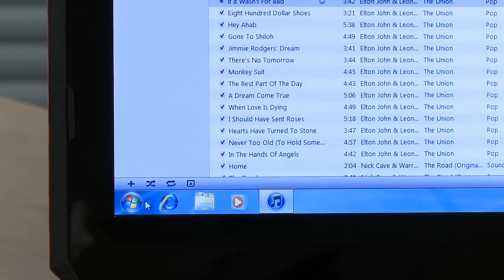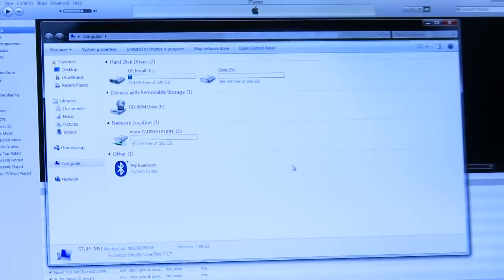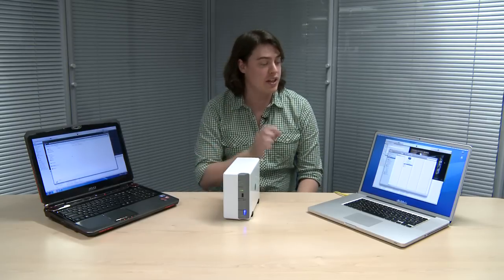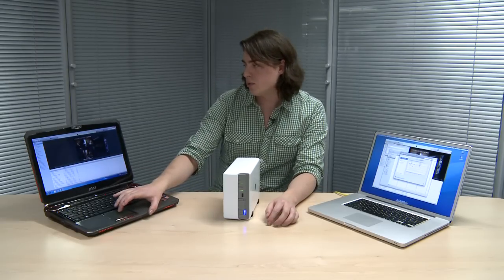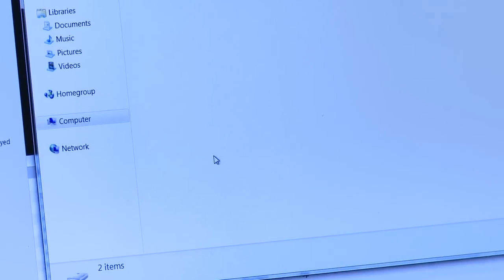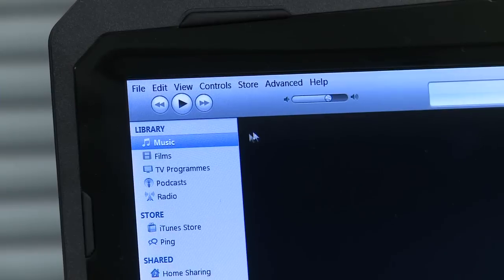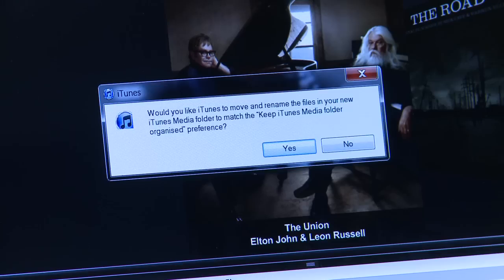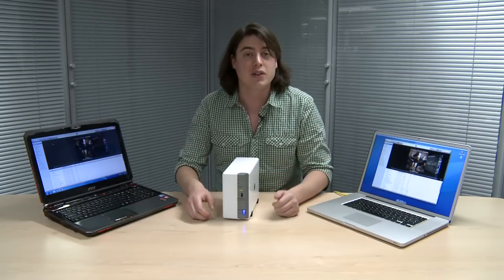How To network your iTunes library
How To network your iTunes library The world's most trusted tech news and reviews